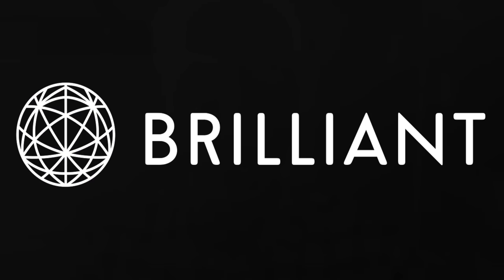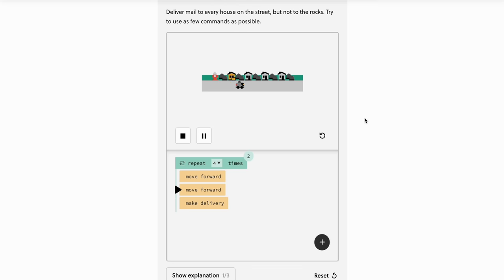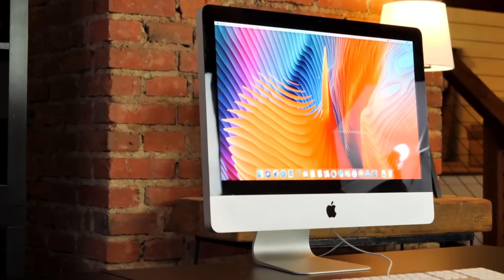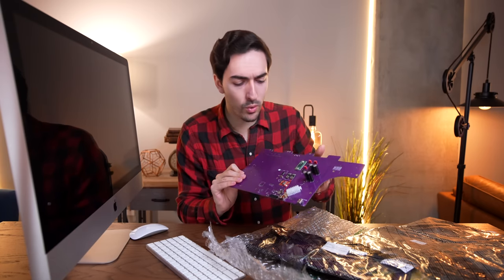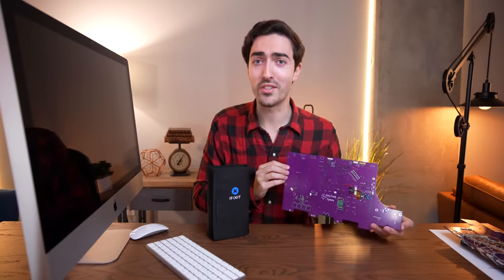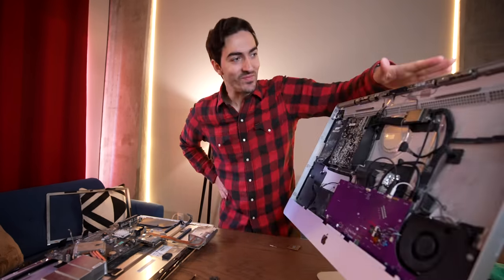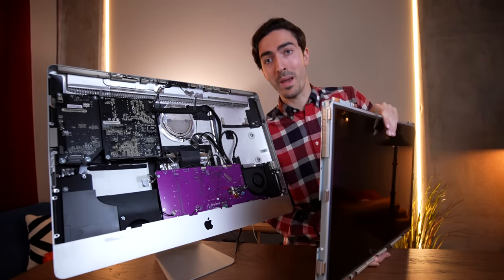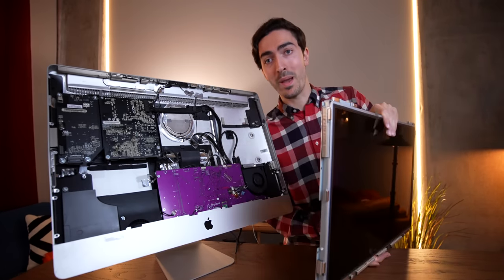Upcycle an old iMac display with this INSANE mod!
Check out the Juicy Crumb Store and support these guys as they develop this super cool project!

Juicy Crumb has worked for years to come up with the DockLite: a very polished DIY custom fab PCB that converts an old 2011 27 inch iMac into a fully operational external display- while retaining the functionality of the iMac from it's original power supply to it's power button and it's camera and speakers. Today I'll walk you guys through the process of building the juicy crumb system to see how easy (or hard) it is!

Resources:
iFixit Pro tech toolkit

time stamps
0:00 Intro
2:15 Juicy Crumb introduction
5:20 iMac disassembly
7:15 Display converter board installation
9:00 Demo!